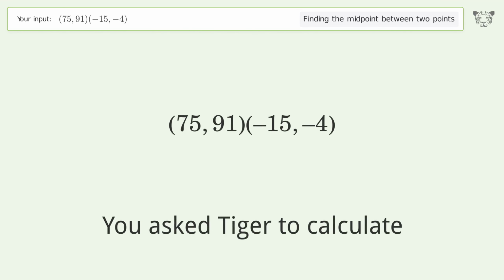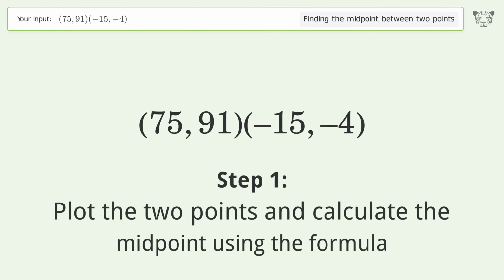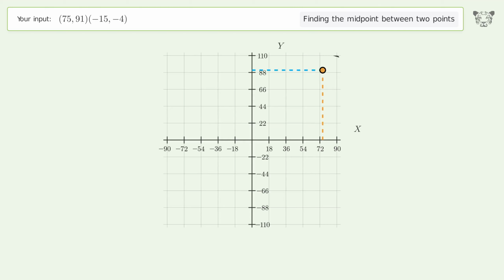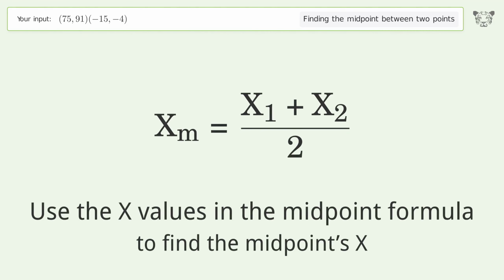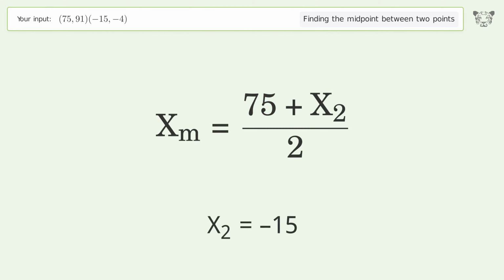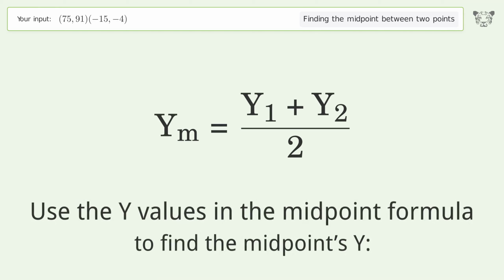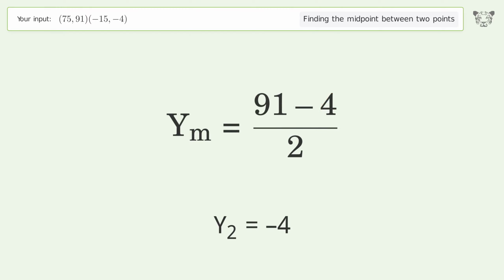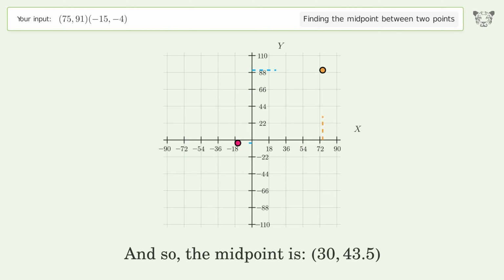Find the midpoint between two points p1 (75,91) and p2 (-15,-4): Step-by-Step Video Solution